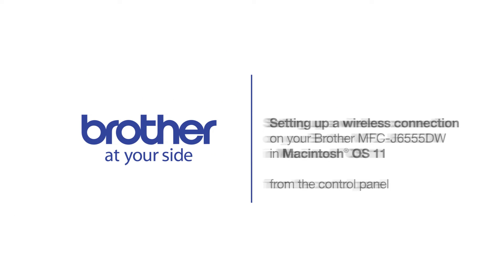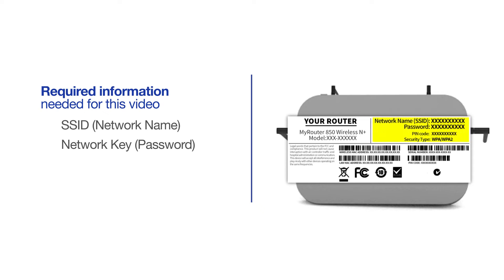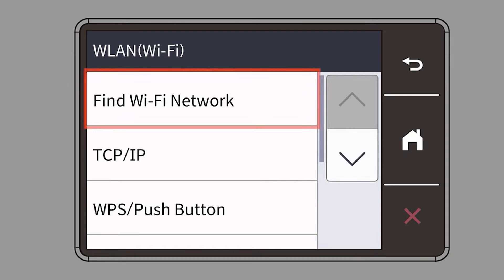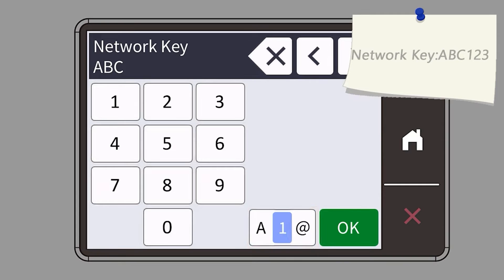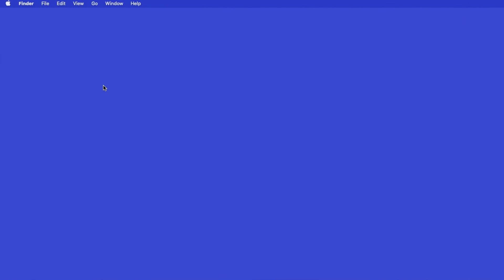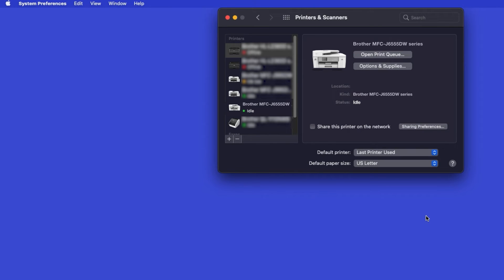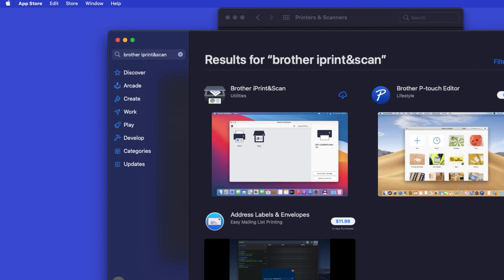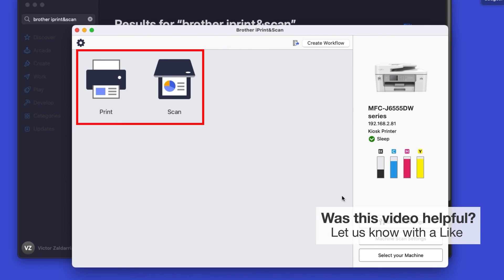MFCJ6555DW wireless setup from control panel - Macintosh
Learn how to set up your Brother MFC-J6555DW or MFC-J6555DW XL inkjet printer on a wireless network in this video tutorial. This method will use your machine’s control panel to establish the wireless connection.

Models covered:
Brother MFCJ6555DW
Brother MFCJ6555DXL

Chapters:
Intro 00:00
Models covered 00:10
Find network name and password 00:20
Select network name 01:30
Enter network password 01:45
Add printer in OS - 02:35
AirPrint driver - 03:00
Install iPrint&Scan - 03:40

Transcript:
Welcome, today we’re going to connect your Brother MFCJ6555DW to a wireless network using the machine control panel

This video will cover multiple models and operating systems even though your machine may not match the model on the screen the overall process will be the same. (covers MFC-J6555DW XL too)

Customers also searched:
Brother MFC J6555DW wireless control panel Mac
Brother MFC J6555DW wireless control panel setup Mac
Brother MFC J6555DW XL wireless control panel Mac
Brother MFC J6555DW XL wireless control panel setup Mac